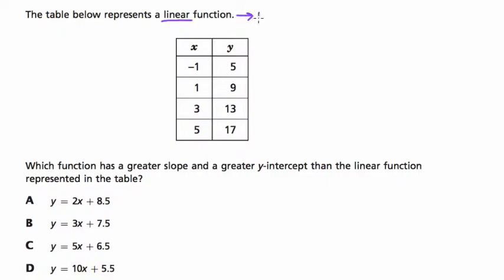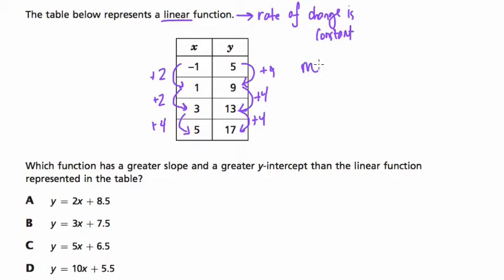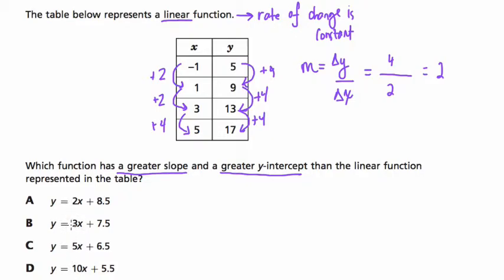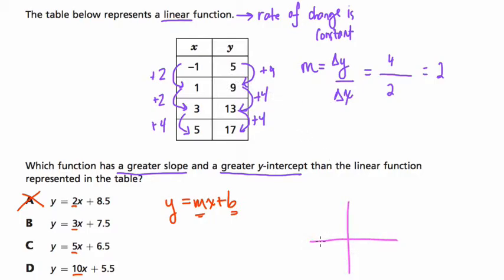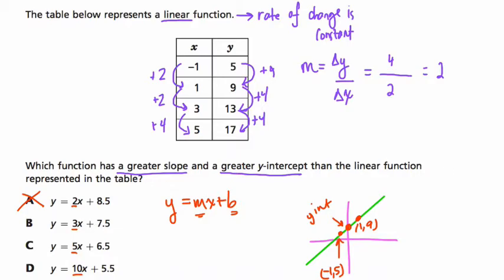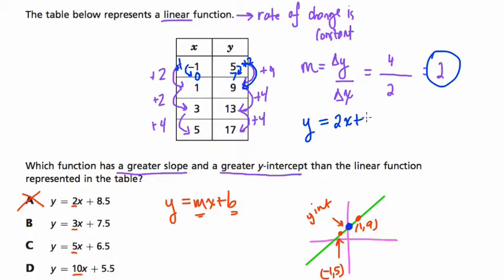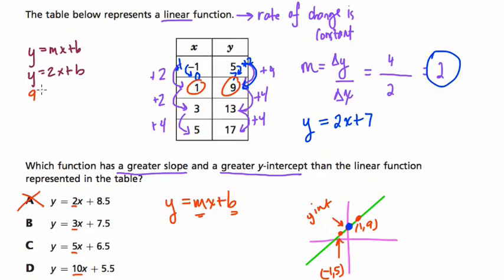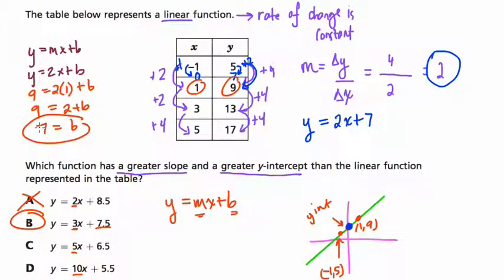Engage NY Grade 8 Math Sample 33